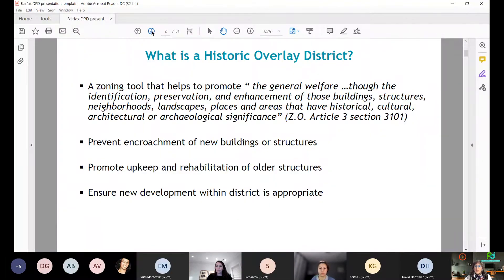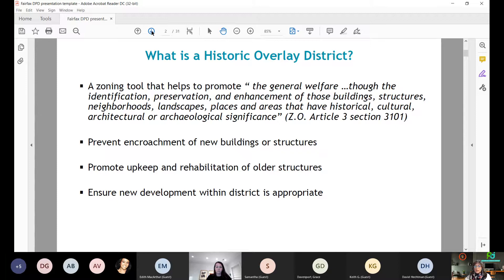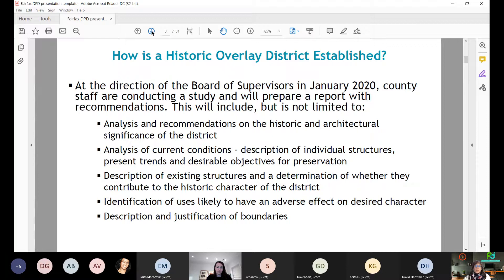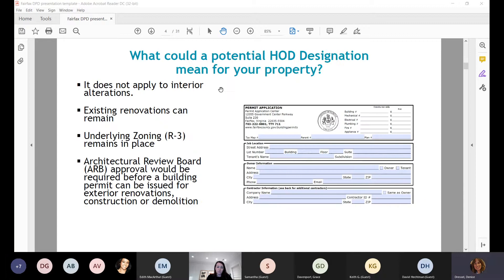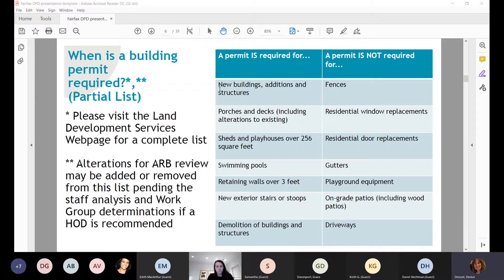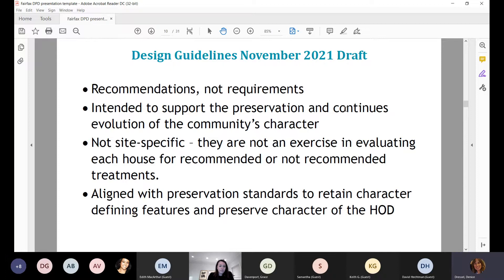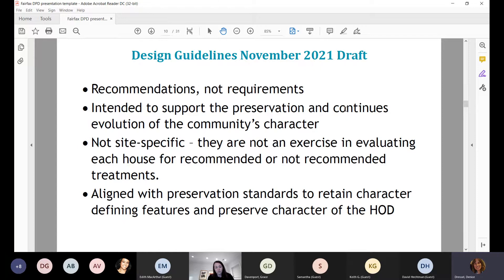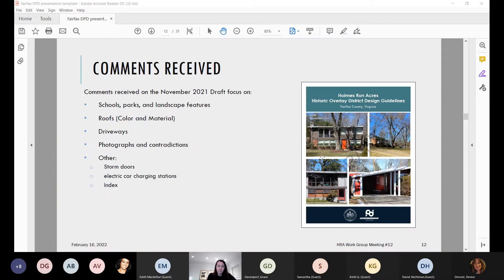Holmes Run Acres Work Group Meeting: February 16, 2022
The Holmes Run Acres Potential Historic Overlay District (HOD) Work Group met on February 16, 2022. The Fairfax County Board of Supervisors requested staff evaluate the potential establishment of an HOD for Holmes Run Acres, which will include analysis and recommendations on the historic and architectural significance, as well as boundaries for the potential creation of a historic overlay district for the subject area. For more information about the potential HOD for Holmes Run Acres,